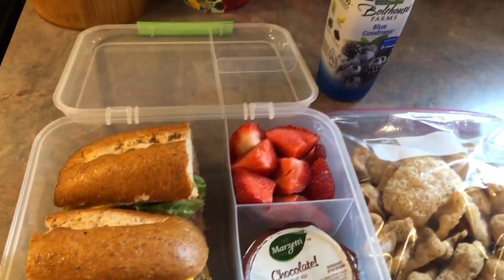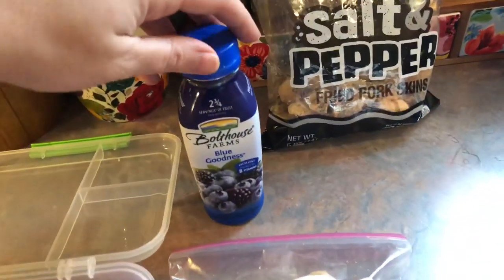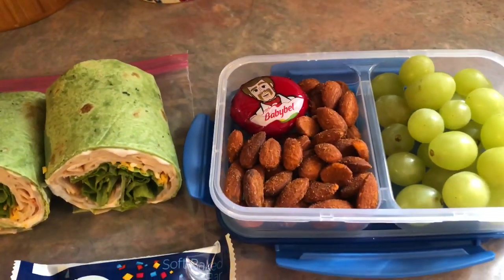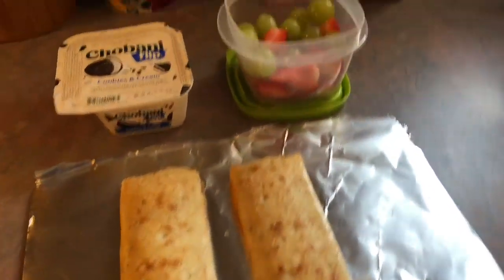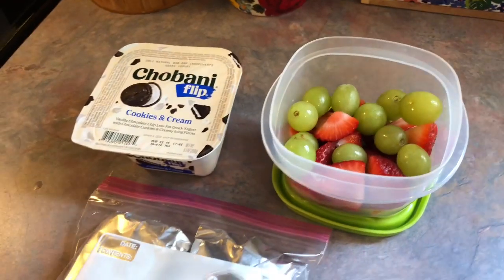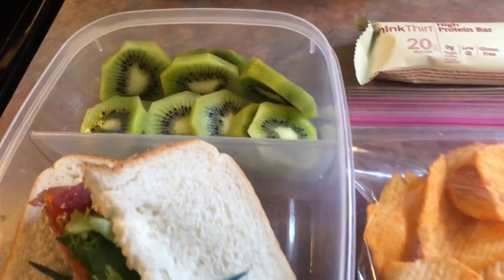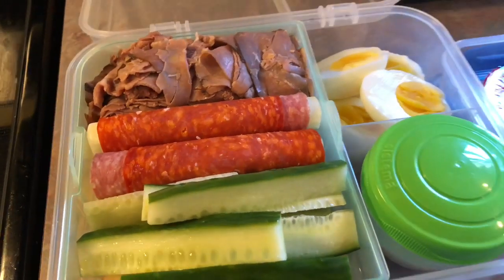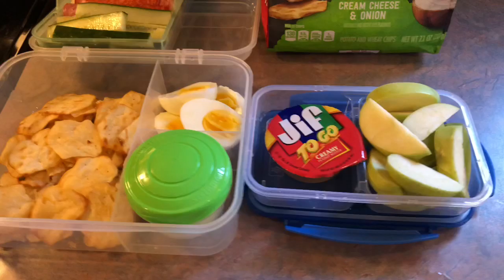WHAT’S IN MY HUSBANDS LUNCHBOX?| LUNCH IDEAS FOR ANYONE